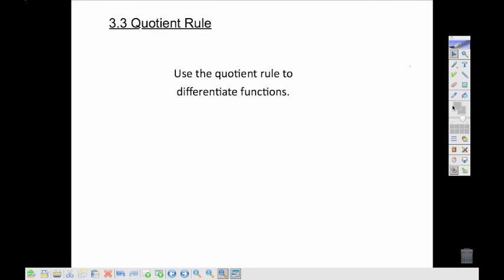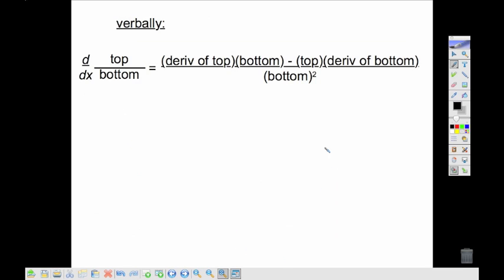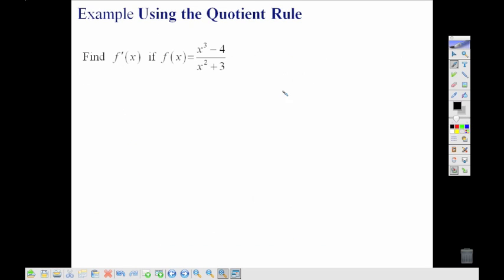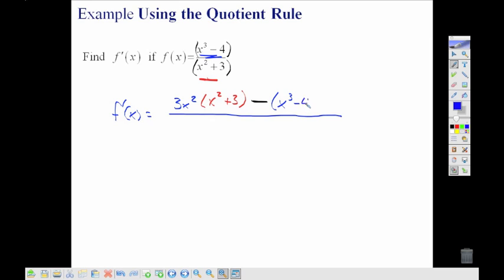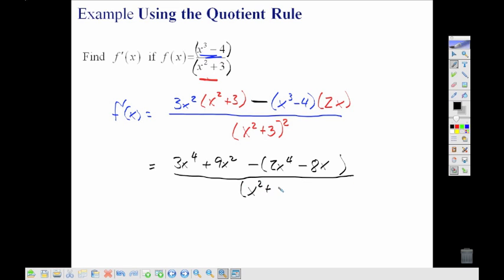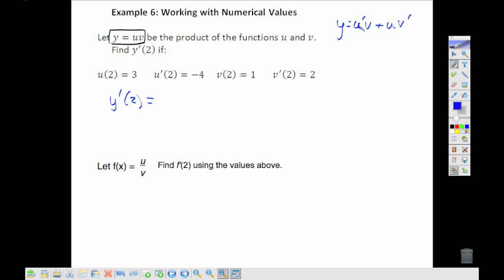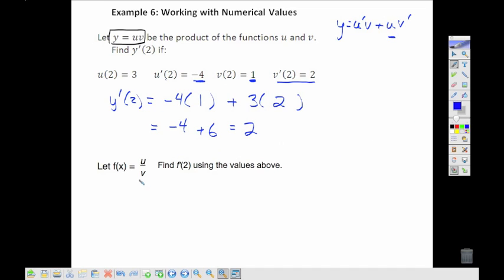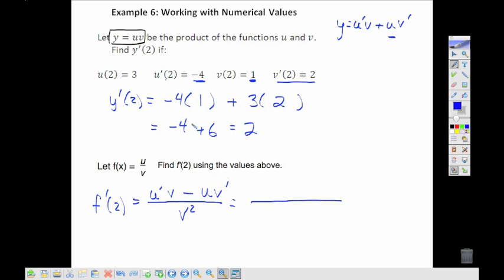3-3c Quotient Rule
3-3c Quotient Rule